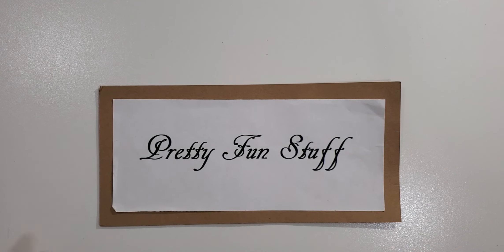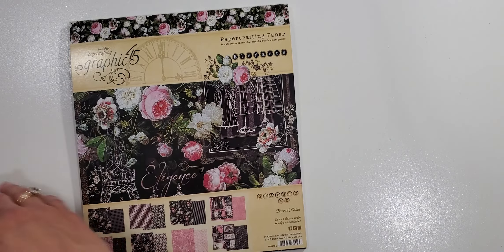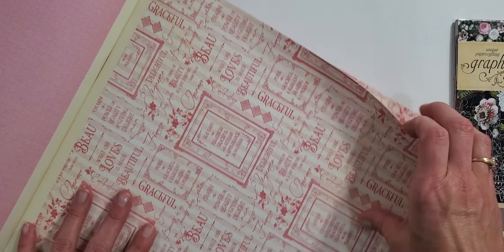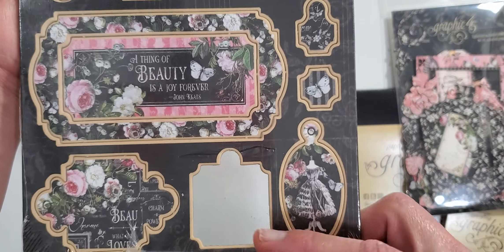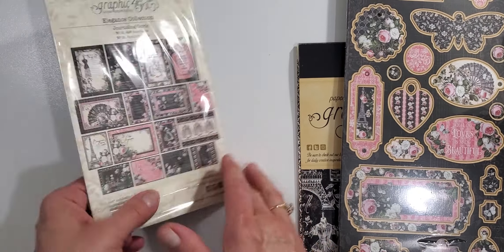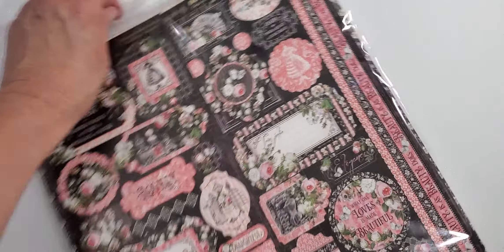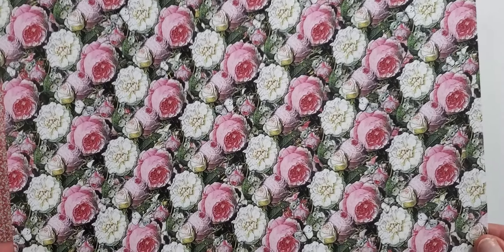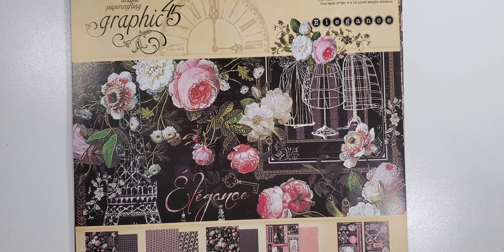Graphic 45 Elegance Unboxing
Hello Friends,  Today I would like to share my Design Team package from Fotobella.com.
This is really a lovely paper collection.

Fotobella.com